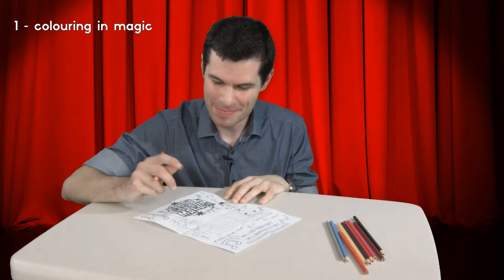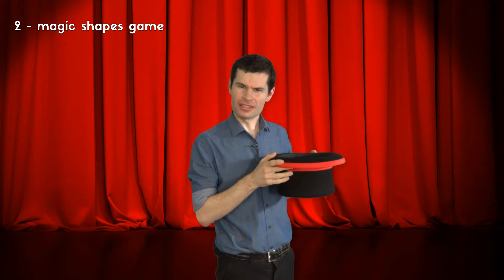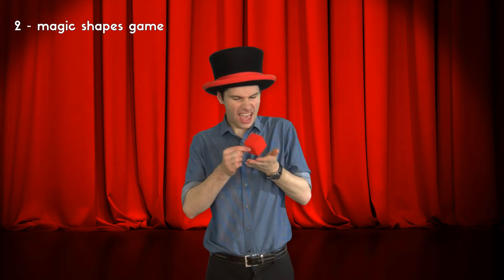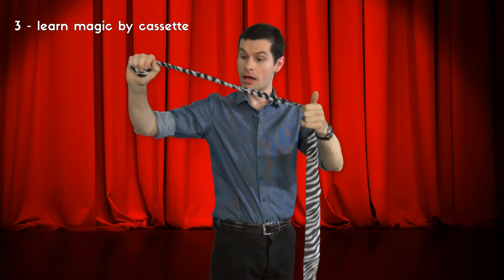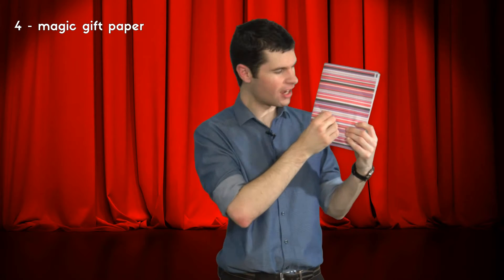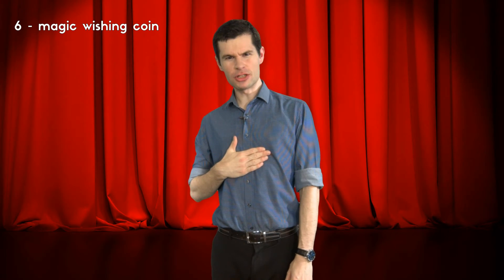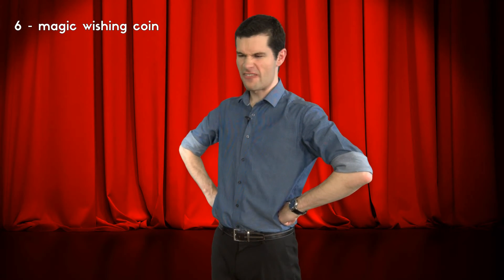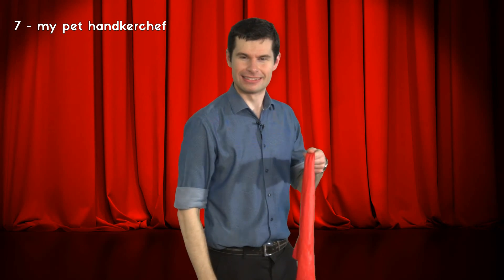Kid's TV Magic Show Compilation | Series 1 | Ready Steady Magic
The first series of Ready Steady Magic, a children's magic TV show written and performed by Ed Sumner. Watch all episodes here in this 18 minute compilation. The tricks are:
Colouring in Magic 0:00
Magic Shapes Game 1:51
Learn Magic by Cassette 4:55
Magic Gift Paper 7:41
Zig Zag Kitty 10:28
Magic Wishing Coin 12:56
My Pet Handkerchief 14:55

Ed from Ready Steady Magic performs incredible magic and enchanting tales for children and their families. With a new video every two weeks-ish, this is your place to explore magic, stories and have fun in the process.

Want to learn a little magic? Get started with your first trick for free now, by signing up

Credits
Edited by: Dan Woodward
Directed by: Lee Banister
Executive Producer: Mike Prince
FIRST SCREENED ON BIG CENTRE TV 2015